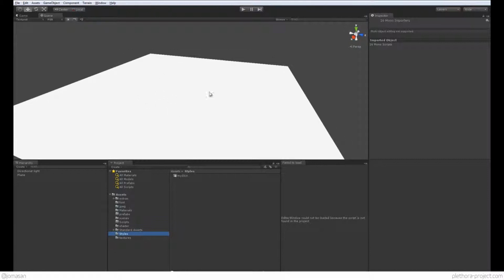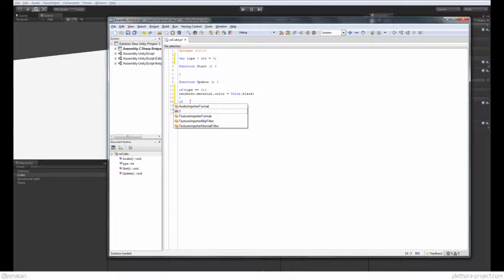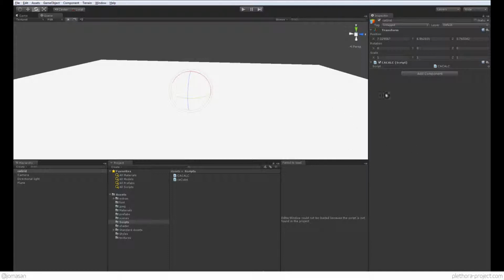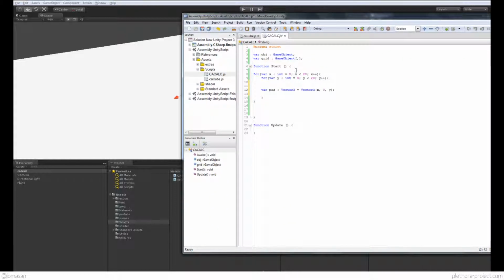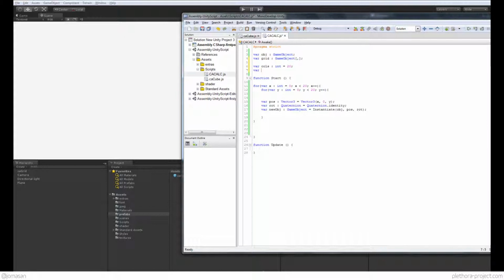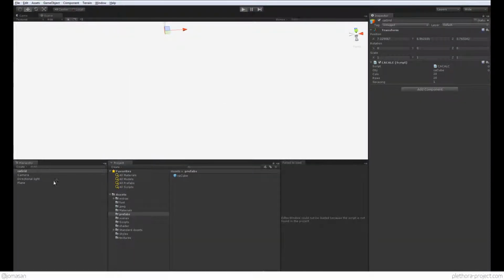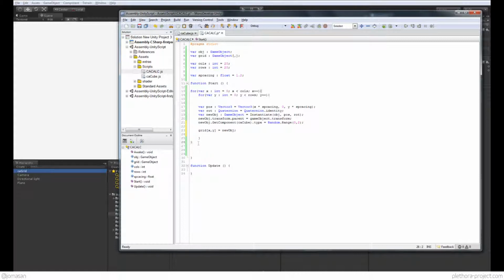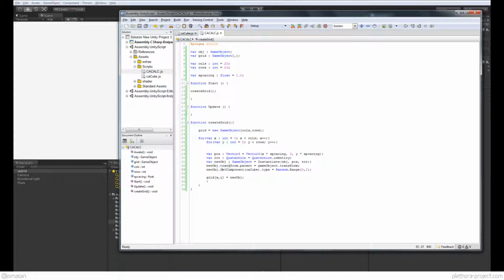UNITY3D 12 ARRAYS CA01